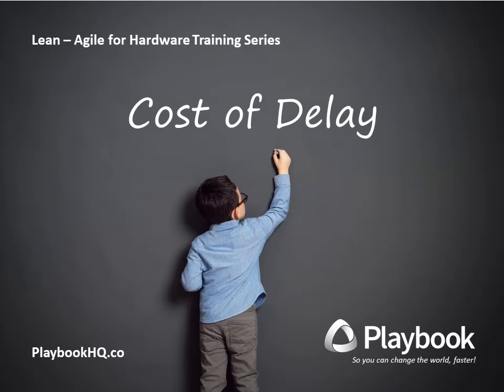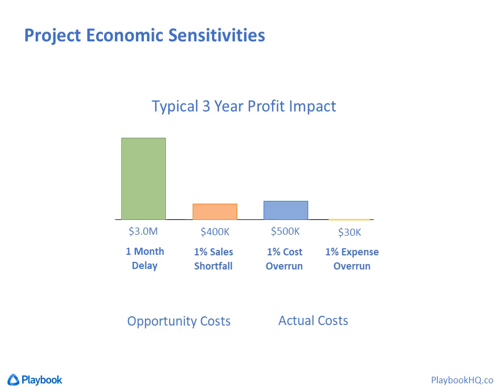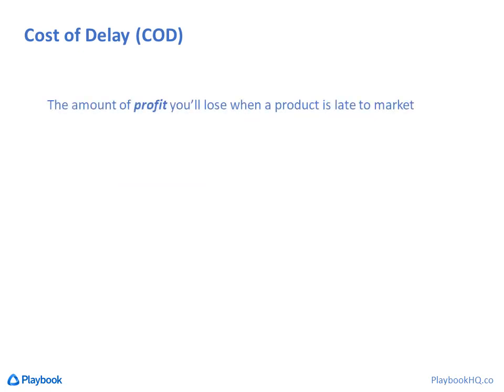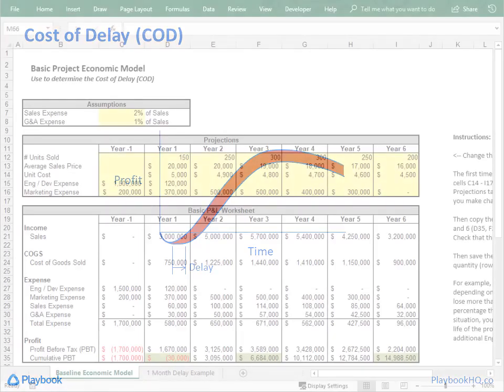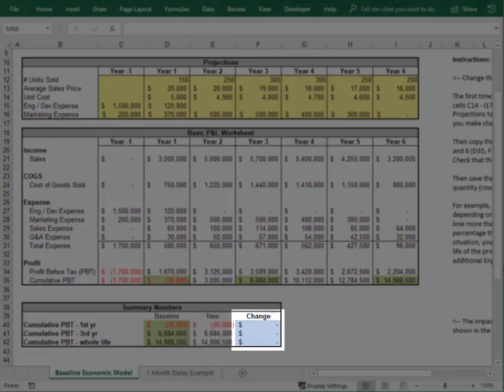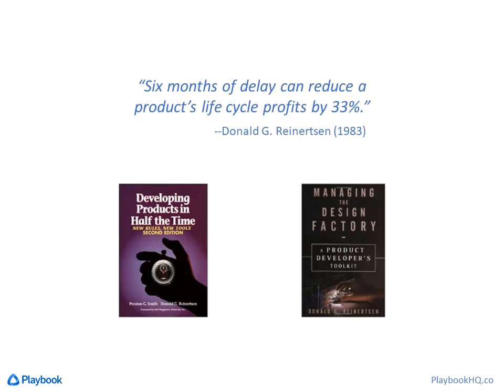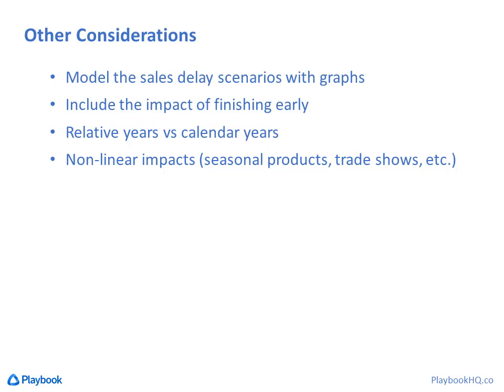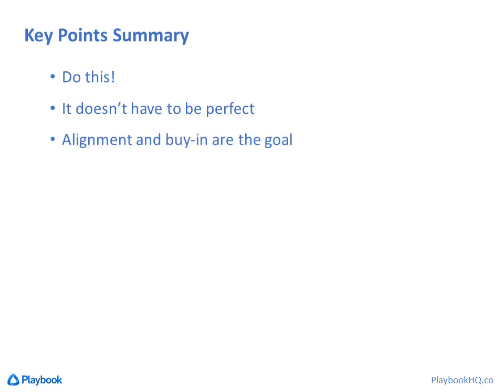How to calculate the Cost of Delay - Lean Agile (18:47 min)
This video shows the steps to calculate the Cost of Delay and develop your own model. We have a template available on our website here:

First of all, it's critical to know the cost of delaying your product launch. I promise you it will change everyone’s perspective. And it’s not that hard.

There are dozens of possible topics for lean or agile so I had to figure out the best place to start. So I decided to focus on what’s most important in terms of business impact, and that happens to be Lost Profit from delays in New Product development, otherwise known as the Cost of Delay.

Team members don’t often think of it, but one of the most important goals in terms of a new product is the overall profit that the product makes in the long run.

After all, financial performance was probably the biggest factor in getting the project approved in the first place, so it’s going to be something that’s closely tracked by management in the end.

And there’s a really good reason for this.